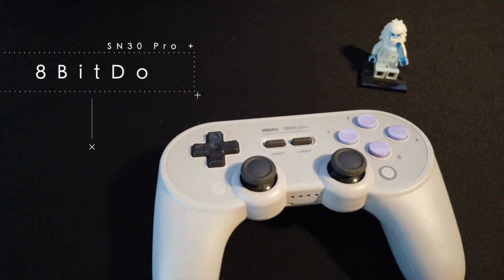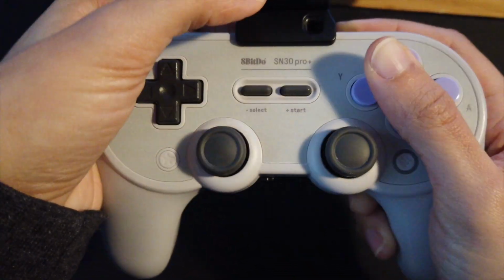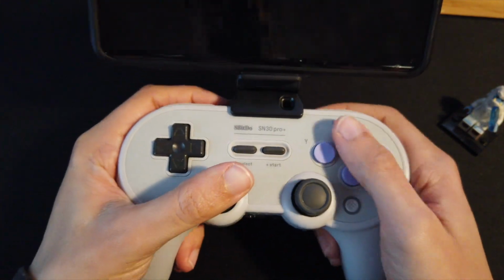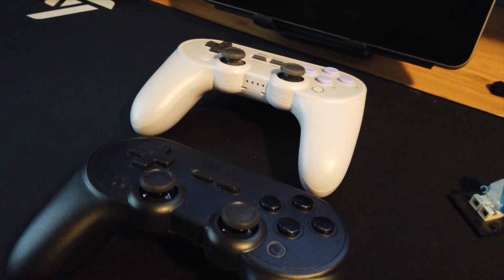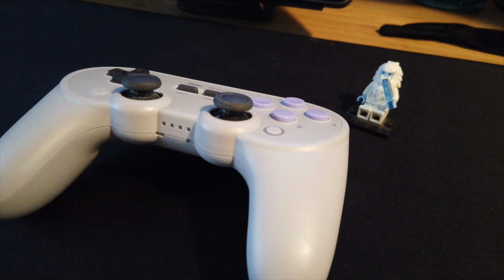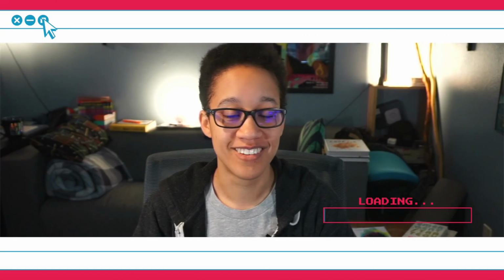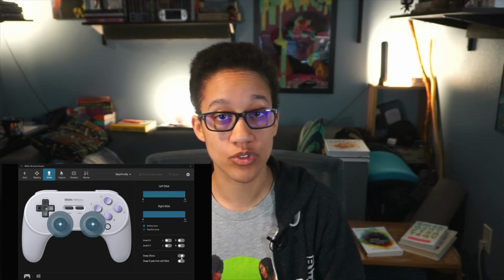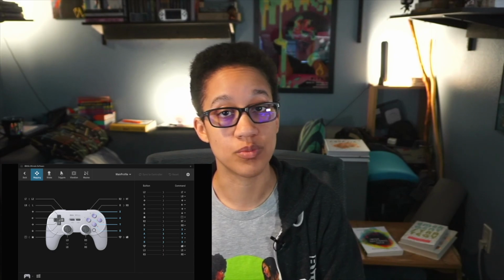8BitDo SN30 Pro+ My favorite controller!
Today we're checking out the 8BitDo Sn30 Pro+! It's my favorite Bluetooth controller to use when I'm playing games on my PC or my Switch.